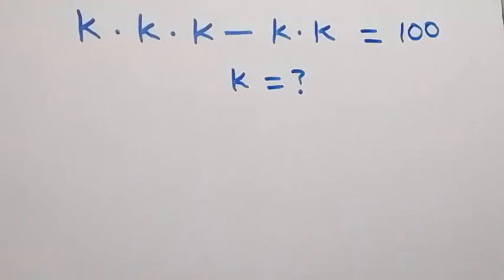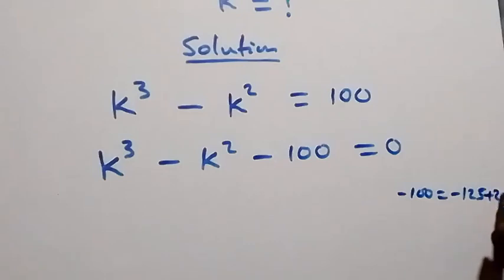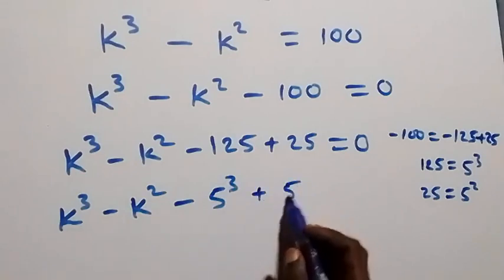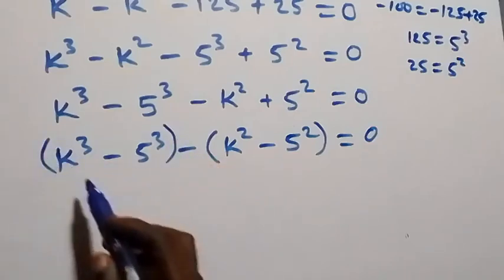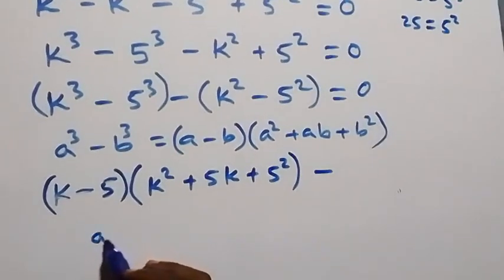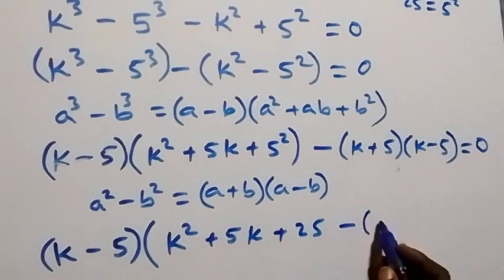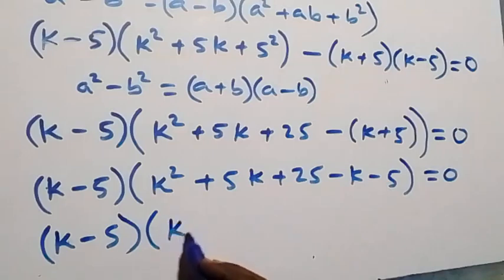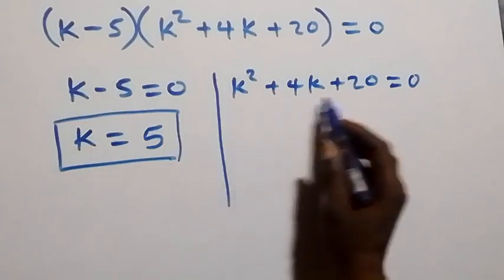Math Olympiad Algebra Problem | Fully Solved